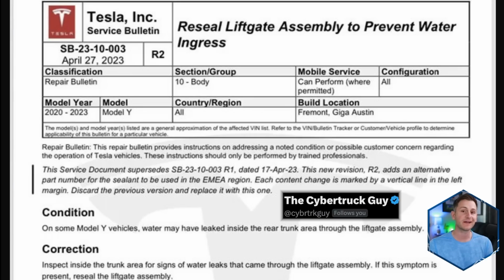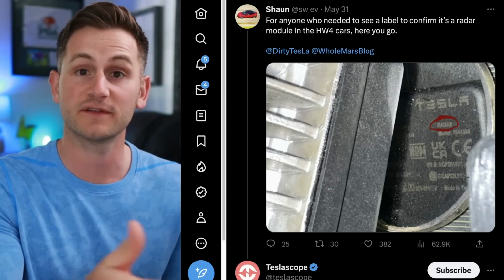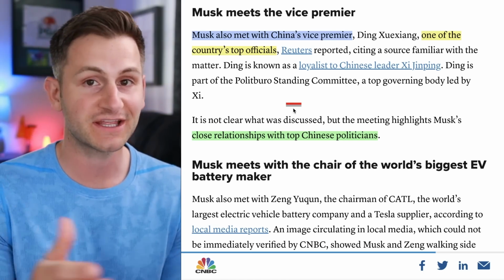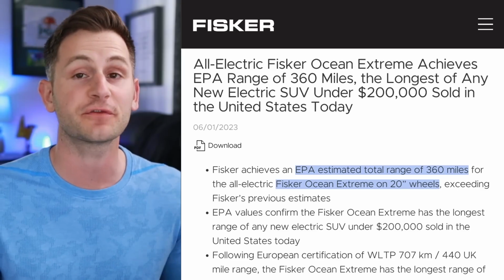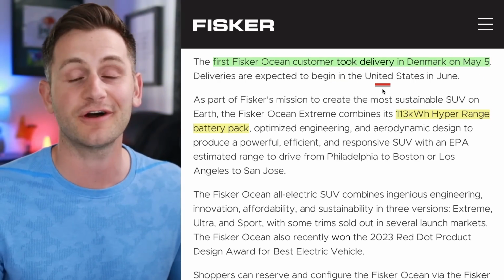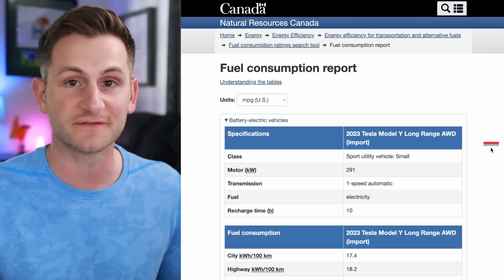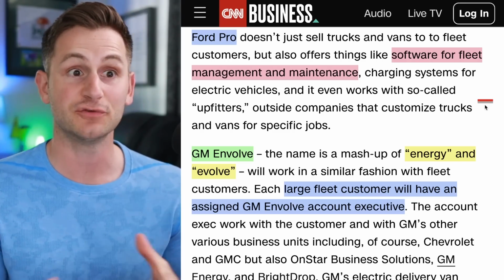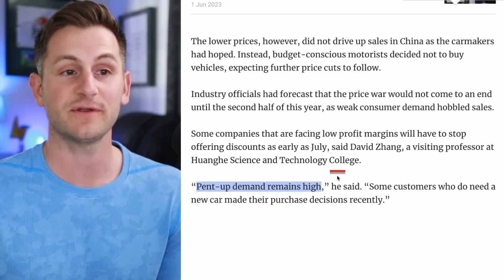The Price War May Be Over / Fisker: A Legit New EV Player? ⚡️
🎥 Executive Producer: Halter Ferguson Financial

00:00 - Elon to Shanghai Employees

1:10 - Tesla Service Bulletin

1:27 - HD Radar HW4

2:26 - End of an Era

2:42 - Megapack Project Confirmed

3:22 - More from Elon's China Trip

4:13 - Model 3 Discounts

4:38 - Is Fisker Legit?

6:57 - New Canadian Model Y

7:21 - Rivian Cancels Tank Turn

7:43 - Don't Sleep on This

8:21 - The Price War May Be Over